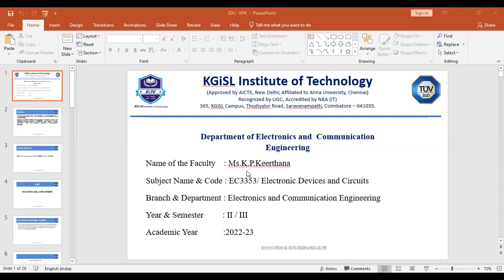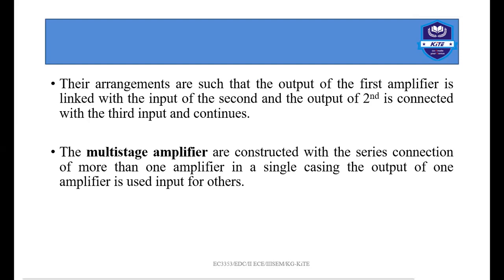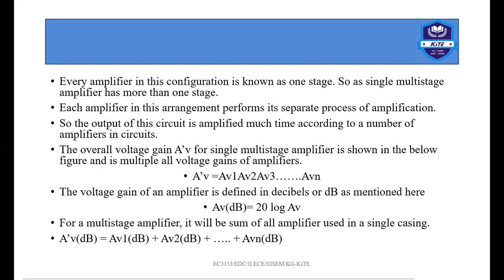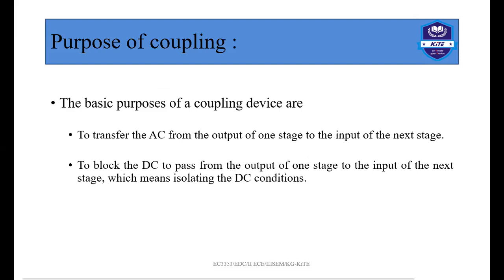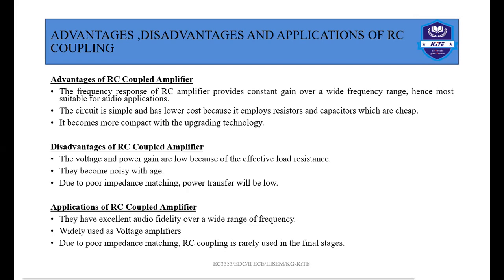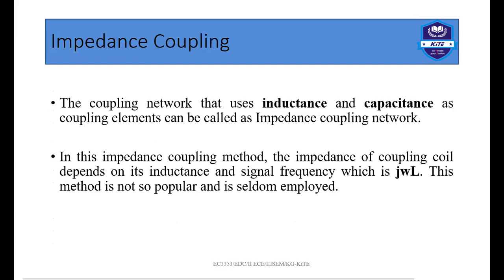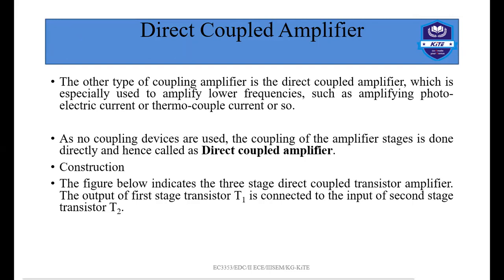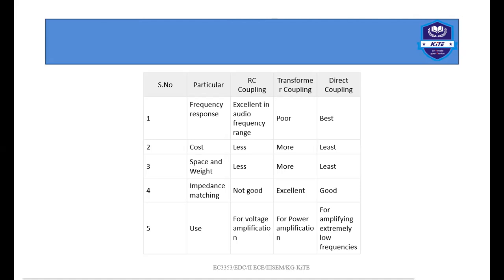Differential and Multistage Amplifier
Seminar on Differential and Multistage Amplifier